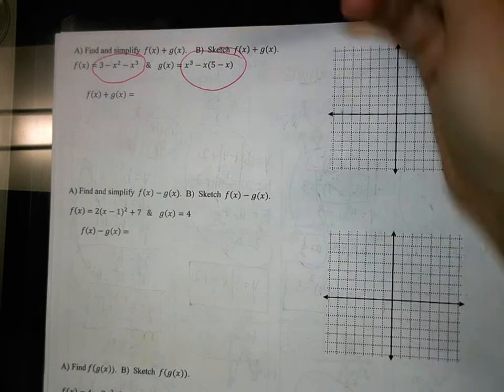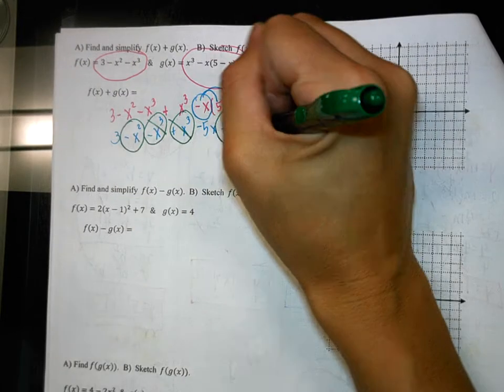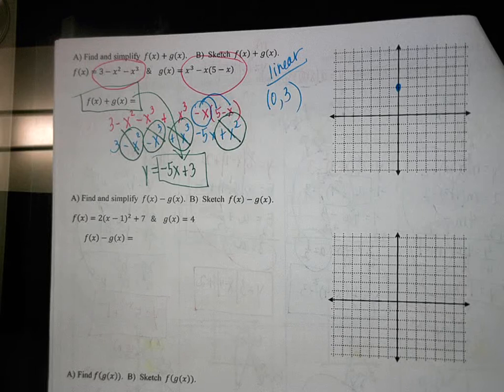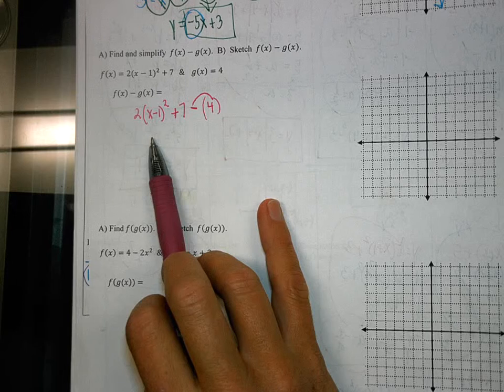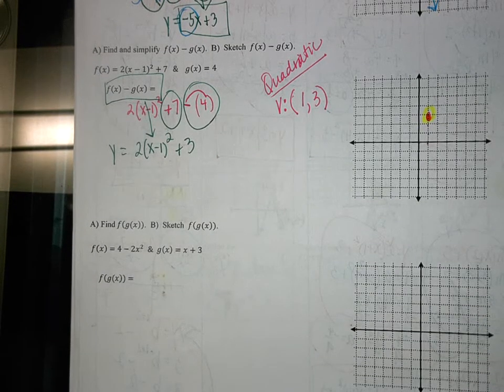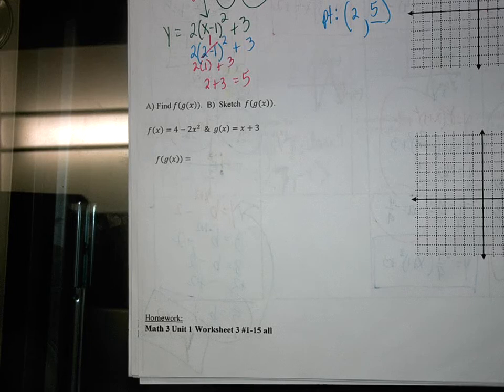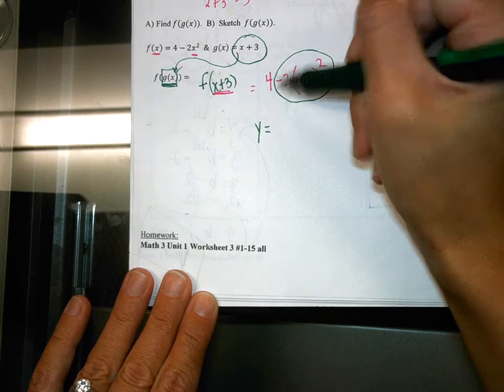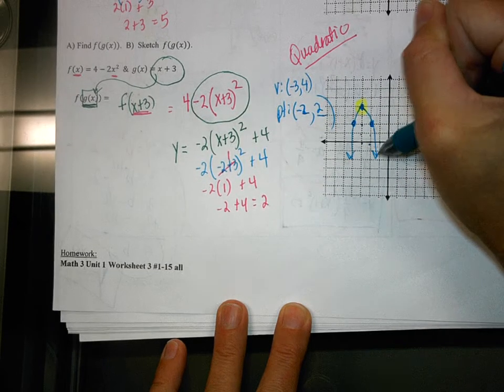Math 3 Notes Unit 1.3b Writing Equations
Writing Equations with compositions